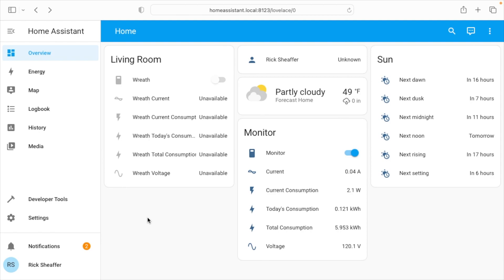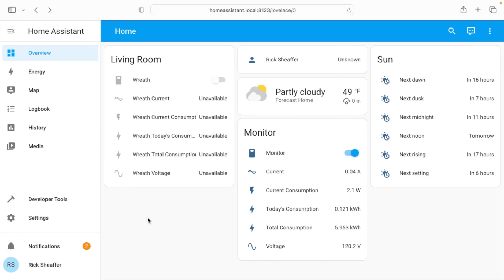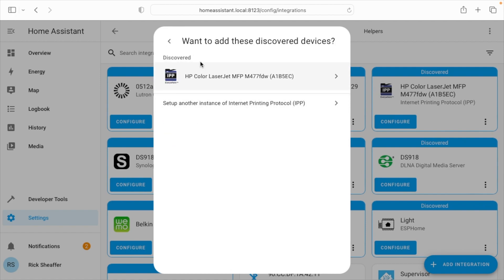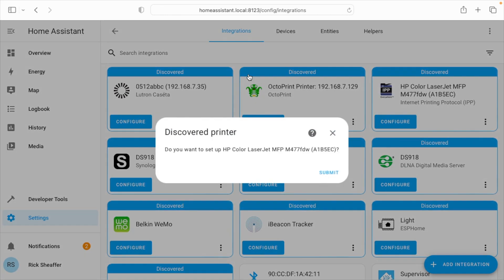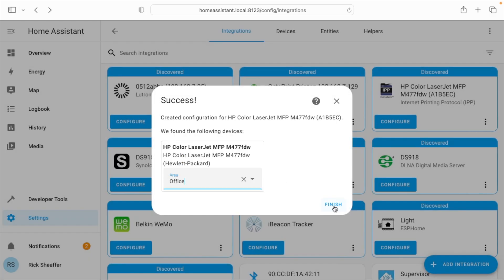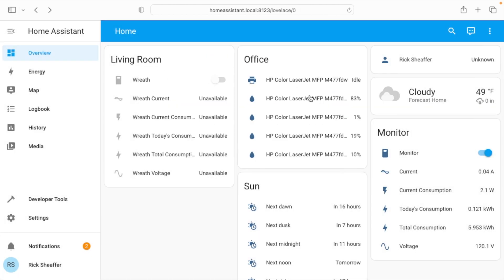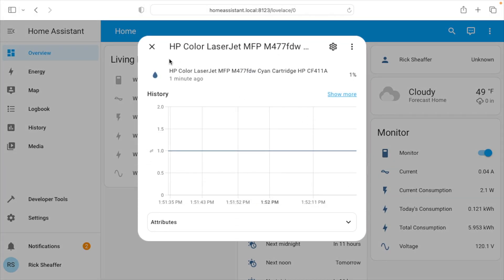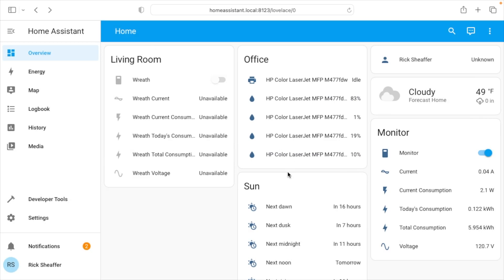HP LaserJet Integration with Home Assistant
My HomeAssistant Storefront on Amazon